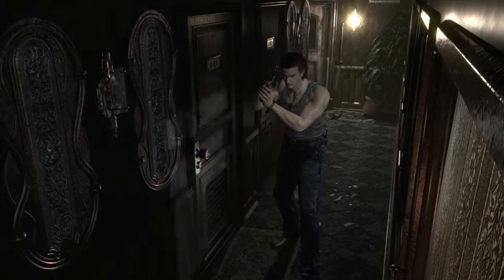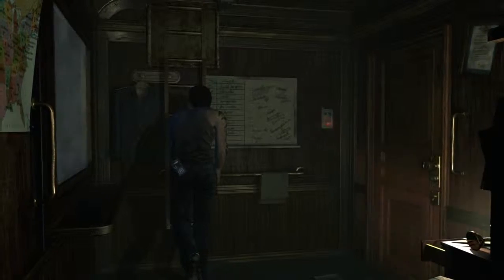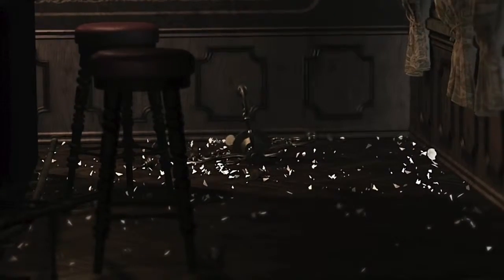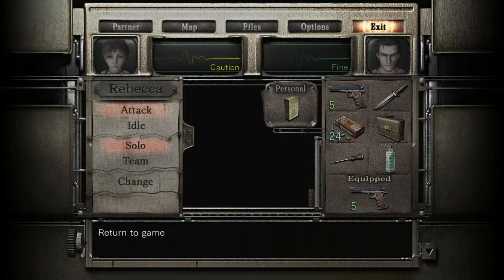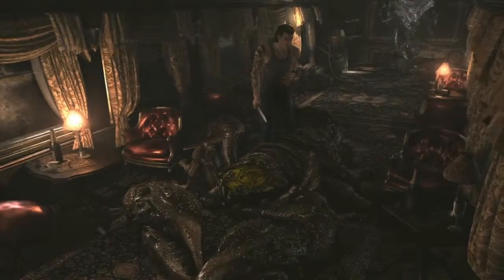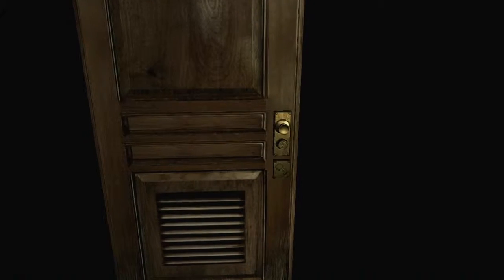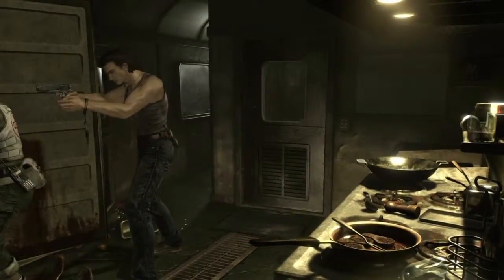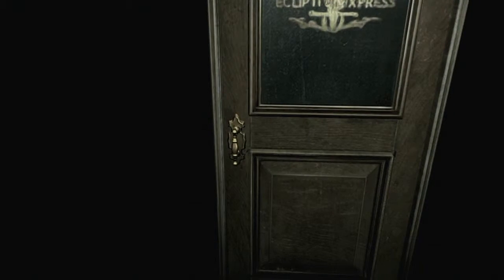Resident Evil 0 HD | Knife showdown against a giant scorpion!! | Part 3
Billy take a final showdown with a knife against a giant scorpion!!!